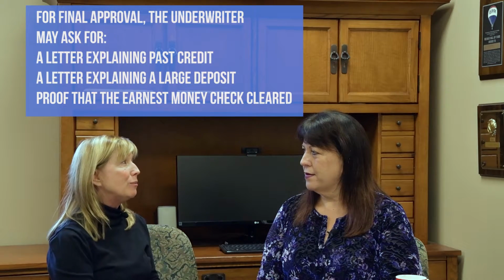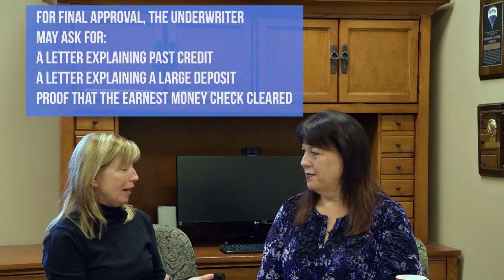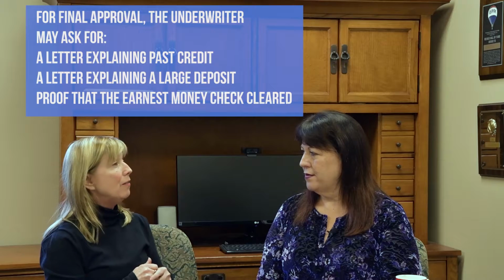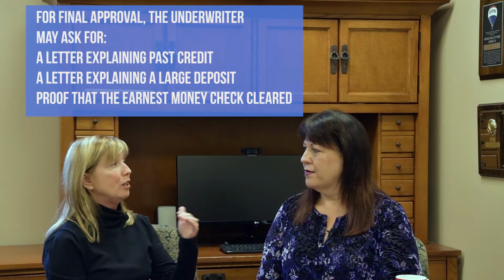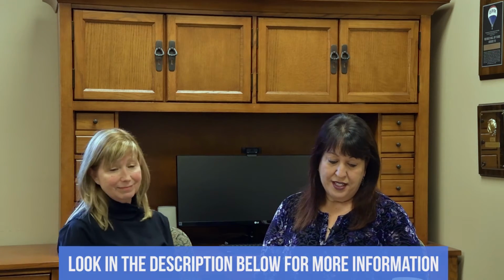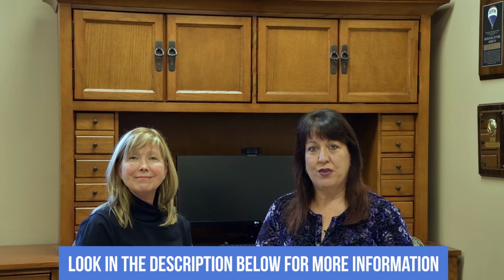How to Apply for a Home Loan 2018 - Coffee Talk #36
Your pathway to purchasing a home begins with getting your pre-approval for a mortgage loan. Doing this step first insures that your know that you are looking in a price range that is affordable for your circumstances.

When applying, the mortgage company will first require some documentation proving your financial status. Typically, that includes the last 30 days of your pay stubs, w-2's and tax returns from the last two years, and the last two months of your bank statement to verify any necessary funds are available.

It's important that during this process you are as upfront as possible regarding any issues you think you may have so that the loan officer can make sure they are factored into your qualification. This would include things like any bankruptcies, foreclosures, student loans, or child support. With this knowledge, the loan officer can create a loan that will fit your circumstances.

Finally, as you approach closing, you'll be contacted by your lender to provide any last minute verification's or explanations to help the underwriter dot the i's and cross the t's for the final approval.

With that, you're ready to close and enjoy your new home!

The Kelley Knitz Team is among the leaders in the Toledo area real estate market.
Kelley is sharing her 25+ years of experience to help new home buyers and home sellers understand the complexities of the home buying process.